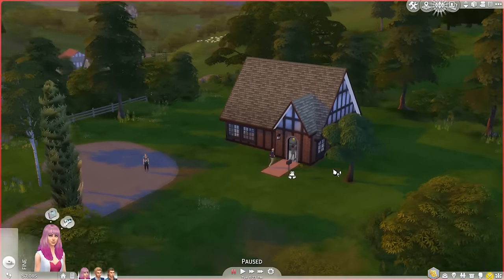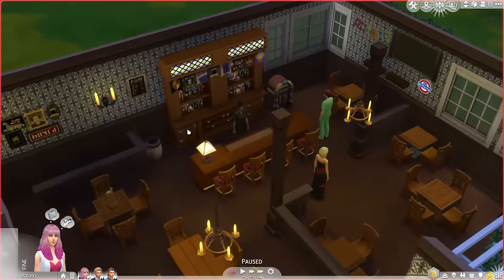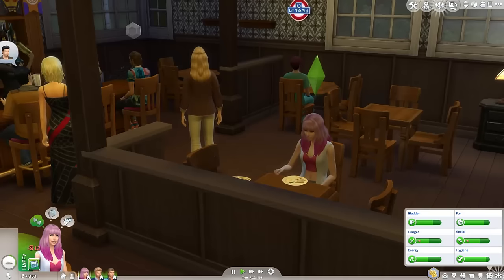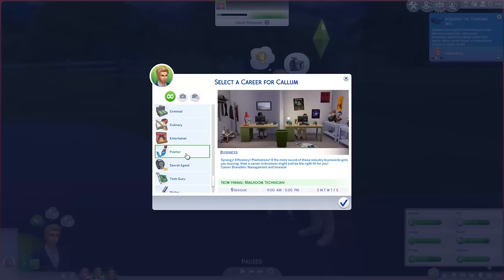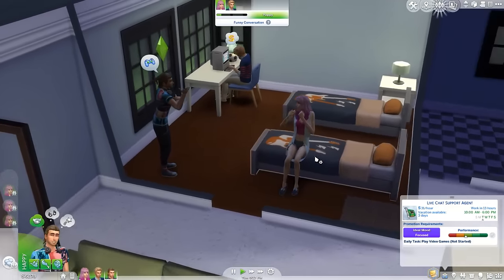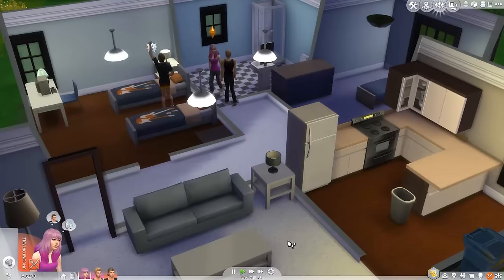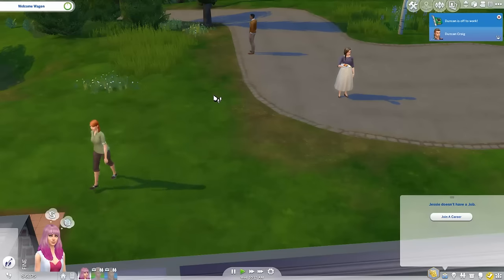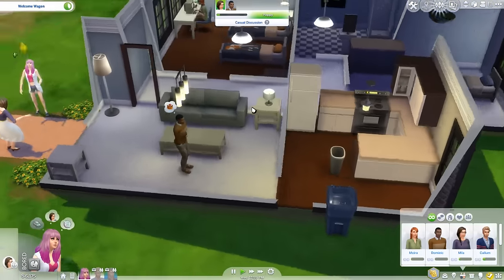Let's Play: The Sims 4 Get Together - (Part 01) - Welcome to Windenburg!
- Hey guys! In this part, we settle down our new home in the suburbs of Windenburg! Our sims grab some dinner at the bar next door, and our neighbours drop by to say hello!